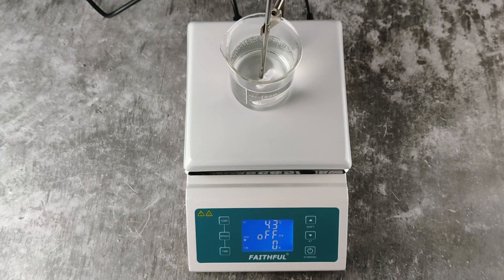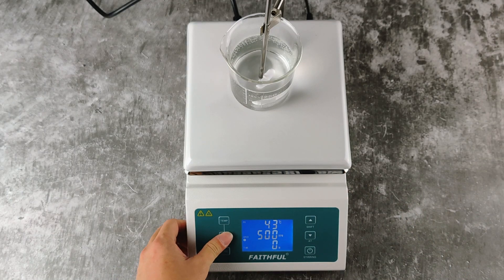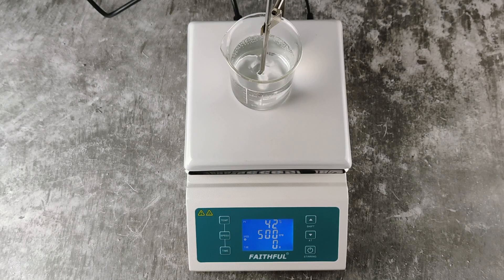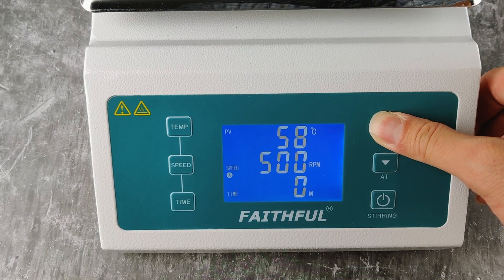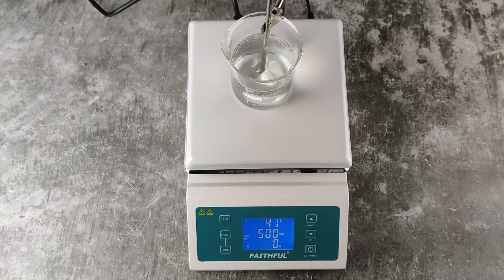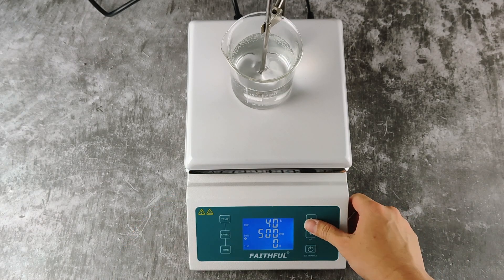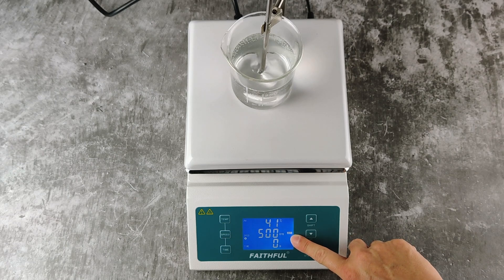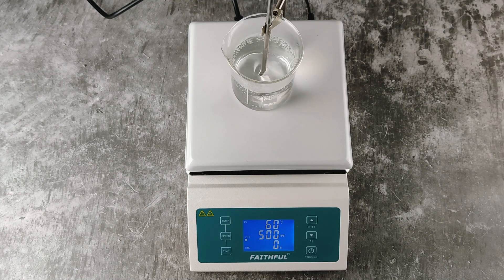HOW TO SET SH-4C HOTPLATE STIRRING SETTINGS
1. Setting stirring speed (RPM)
2. Setting internal or external temperature sensor
3. Setting heating temperature